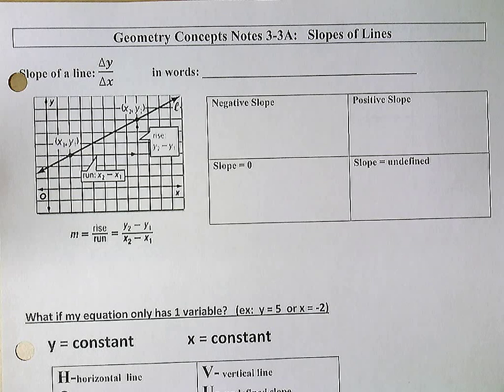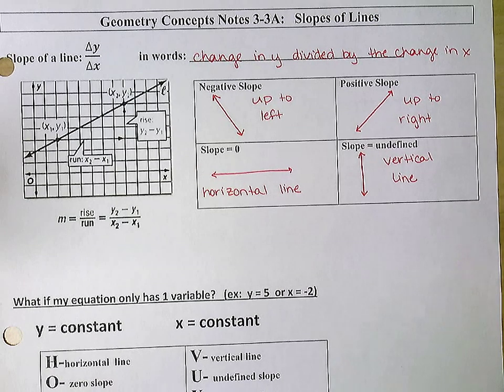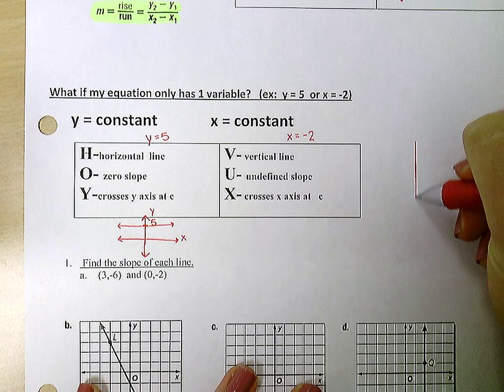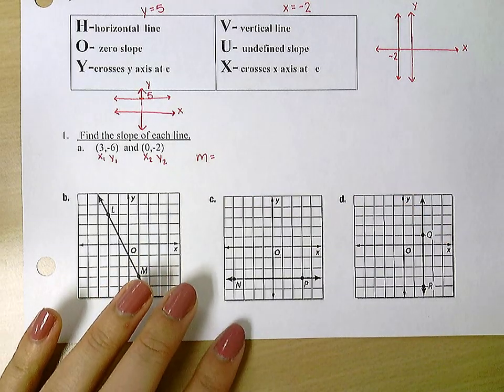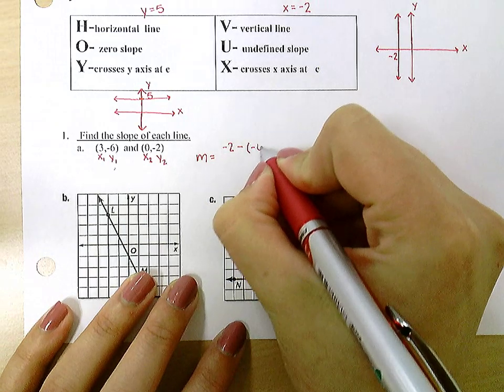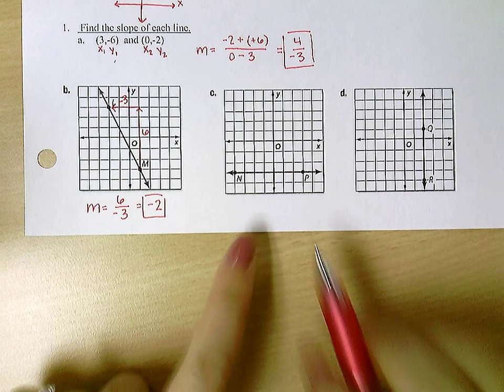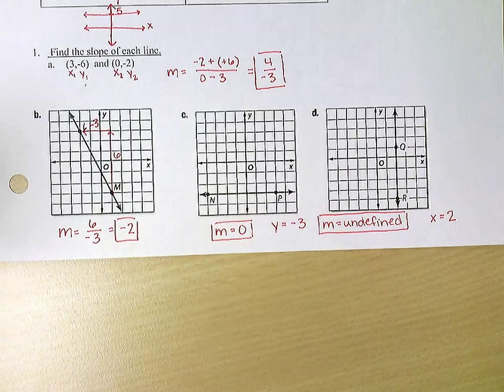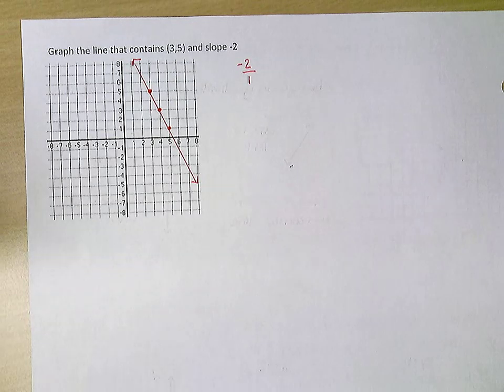Lesson 3 3A